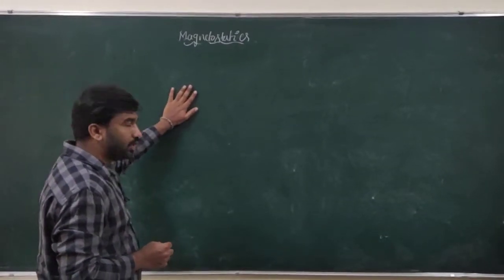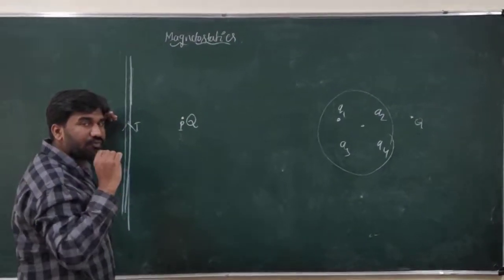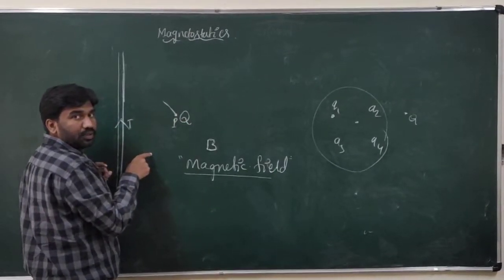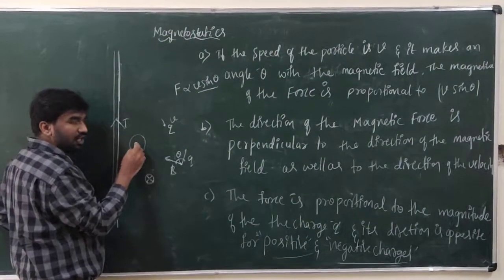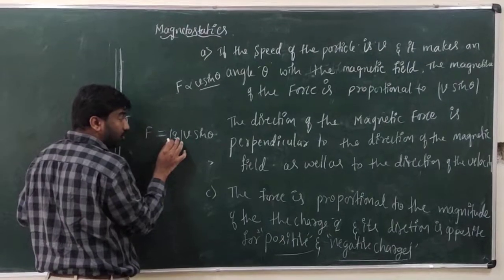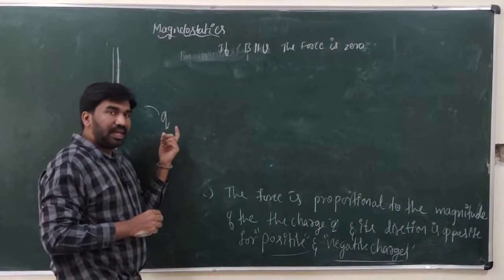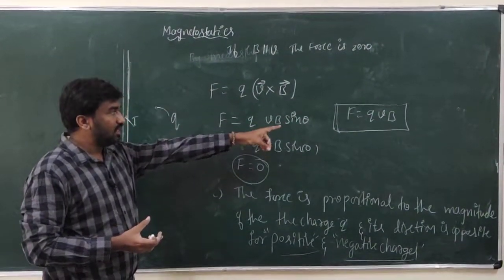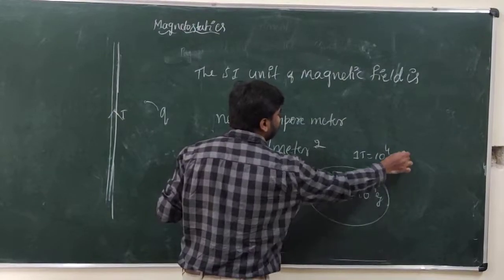II year Msc physics magnetostatics ( introduction) magnetic force and magnetic field